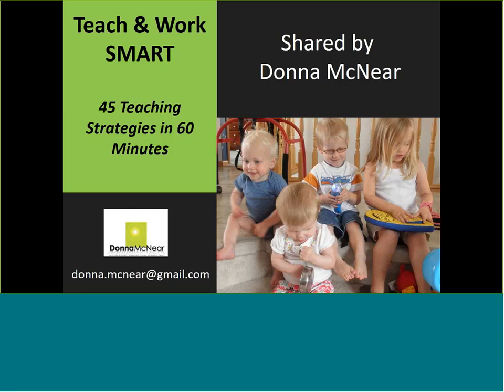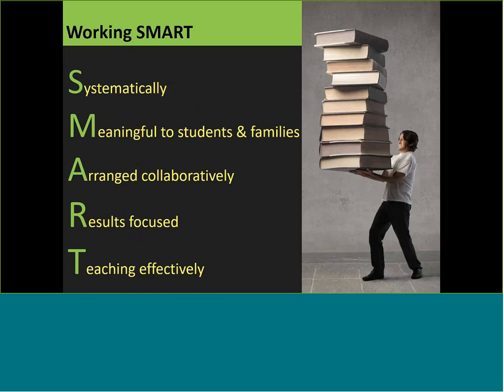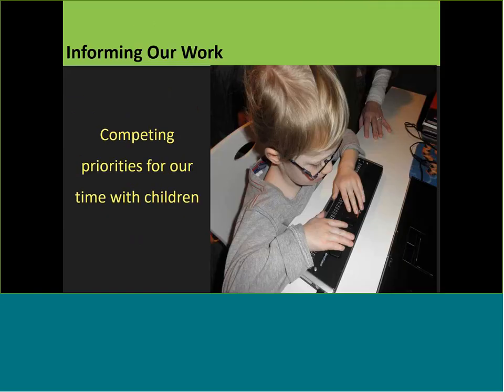45 Teaching Strategies in 60 Minutes (BVI) with Donna McTear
Archived webinar from November 15, 2017

From student evaluation to specialized instruction to accommodations to progress...these 45 strategies provide teachers with easily implementable methods to manage and deliver services to students with visual impairments.

Donna McNear, M.A., COMS, an independent educational consultant specializing in services and supports to children with visual impairments. She provides on-going technical assistance and training to educational agencies, organizations, and families nationally and internationally. In 2008, she received the Outstanding Leadership Award from the Council for Exceptional Children.

From more resources to support the Blind or Visually Impaired (BVI) population,